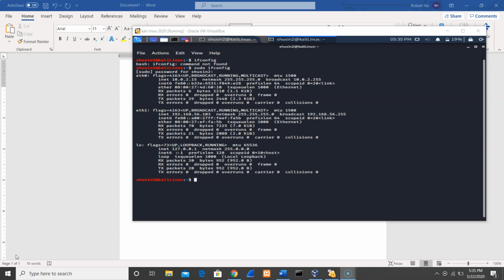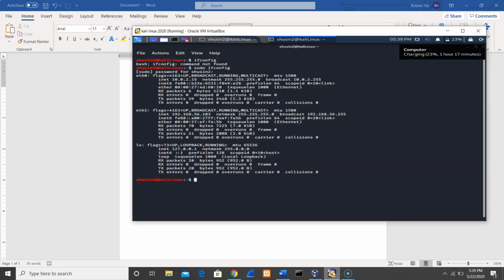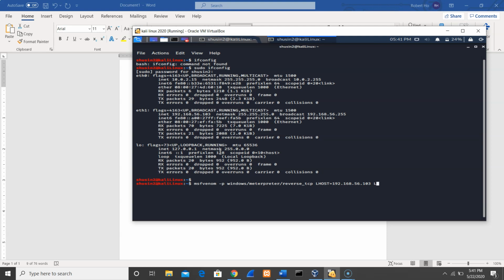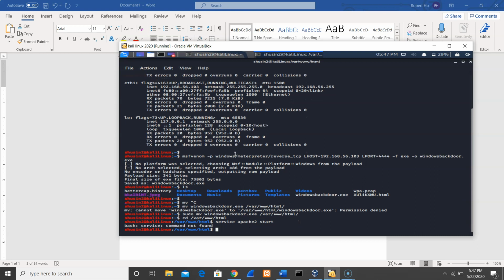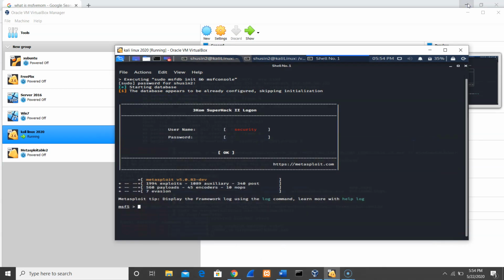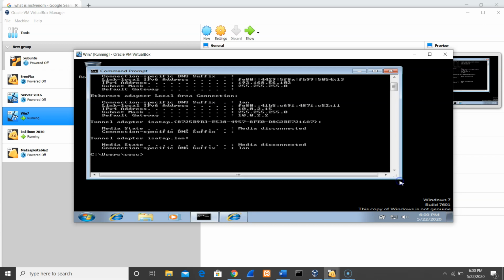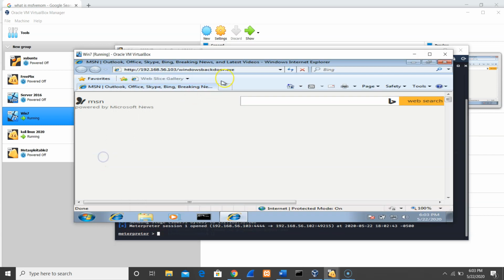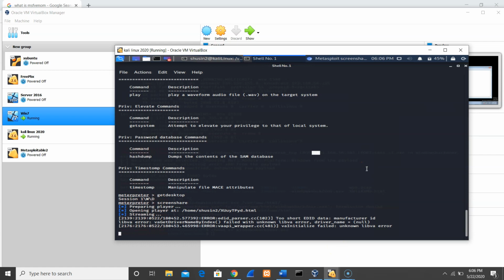Metasploit - Payload and Exploit